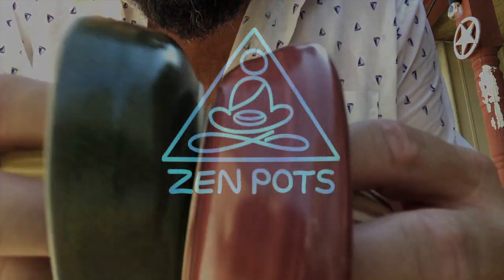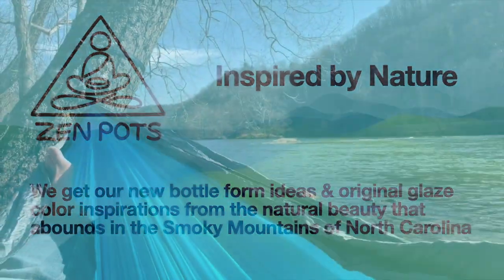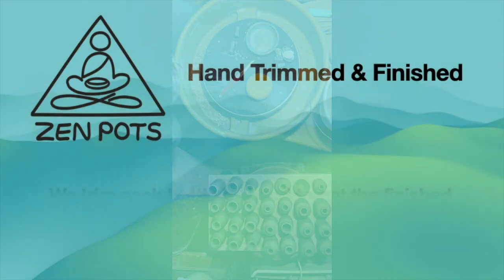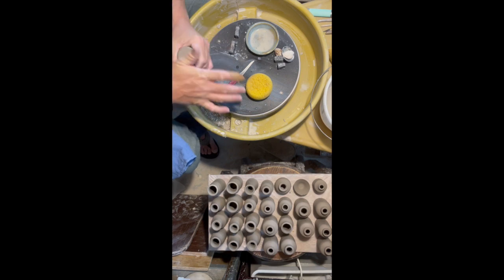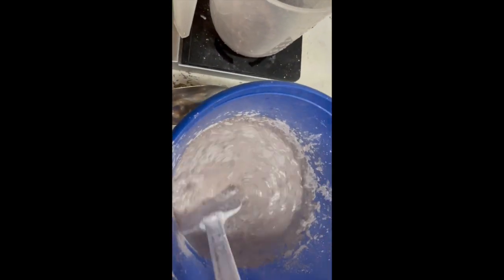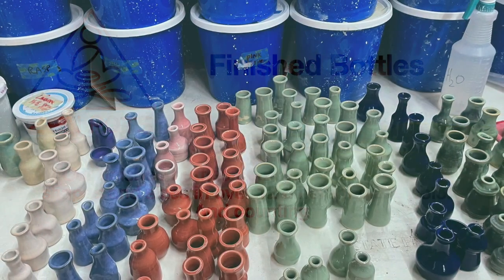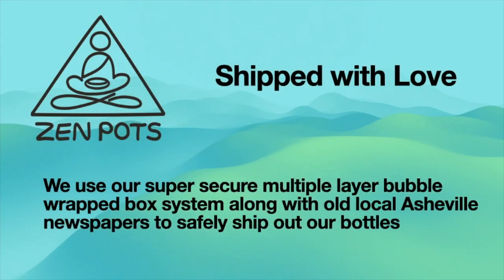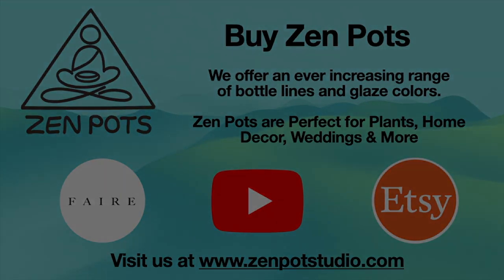Zen Pots Mini Bottles Promo Video - Buy Tiny pieces of Zen Pottery for your Home, Garden or Wedding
In this Zen Pots video we overview all the steps in the production of our Tiny Zen Bottles.  From natural inspiration in the mountains of North Carolina to the Zen Pots Studio in Asheville, NC where we practice the Art of Zen while making beautiful mini bottles in all shapes and sizes.  These bottles are great for bud vases, home decor, incense, wedding decor and gifts and so much more.  We ship them out in safe secure packaging ready to go on whatever journey you want to take them.